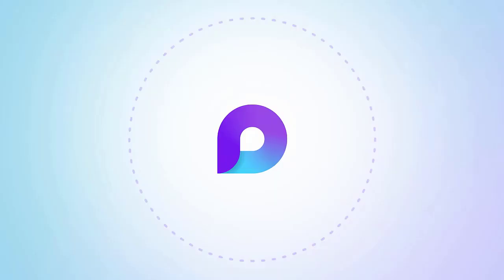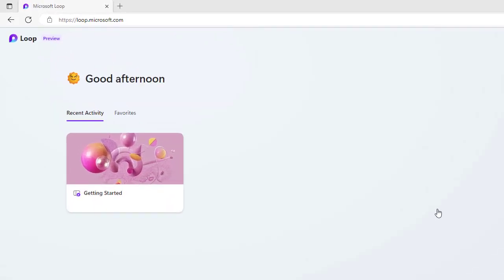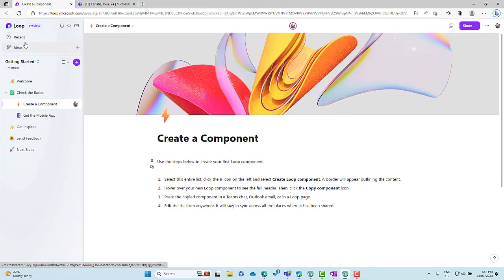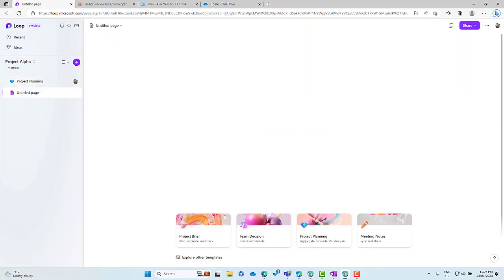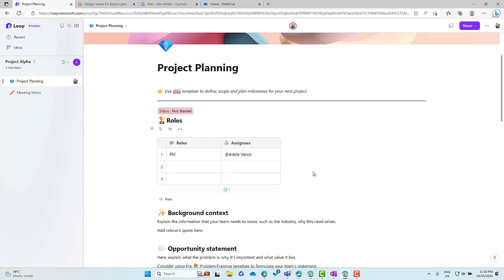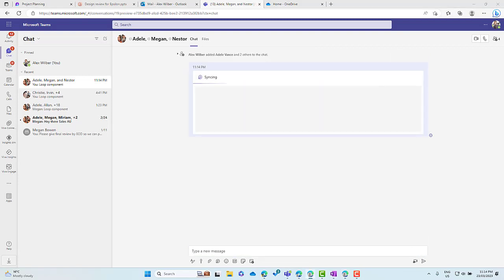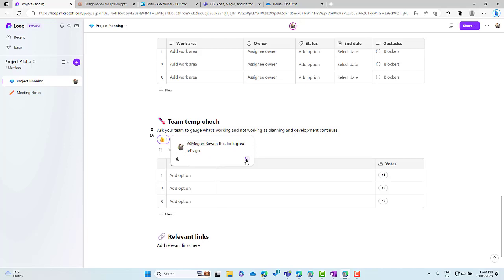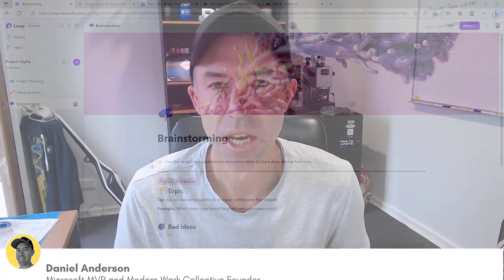The ultimate video guide to the Microsoft Loop Application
G'day there! Have you heard about the new Microsoft Loop app? It's designed to help teams co-create and collaborate on documents, presentations, and more. In this video you will be introduced to the application as we take a look at how you can access it and also then we take a walk through the user interface.

Here are some key features of Microsoft Loop:

First, Microsoft Loop is all about co-creation. It's built to make it easy for teams to work together on projects, with real-time collaboration and commenting features that let you give feedback and contribute to projects.

Another thing to keep in mind is that Microsoft Loop is deeply integrated with Microsoft 365. That means you can access your files and collaborate across different apps seamlessly. Plus, if you're already using Microsoft Teams, you can launch a Loop conversation from within a Teams channel.

Microsoft Loop also uses AI to help you work more efficiently. For example, it can suggest people to add to a project based on your previous collaborations or offer insights into which content is the most popular or frequently used.

One of the things that sets Microsoft Loop apart is that it's mobile-first. The user interface is optimized for touch screens and mobile devices, so you can collaborate on the go and access your projects from anywhere.

Finally, Microsoft Loop takes privacy and security seriously. It offers features like end-to-end encryption and control over who can access documents and conversations. Plus, it complies with industry standards and regulations, such as GDPR and HIPAA.

Overall, Microsoft Loop is a great option if you're looking for an app that makes co-creation and collaboration easier and more efficient. With its real-time collaboration, intelligent content, and mobile optimization, it offers a seamless experience for users who already use Microsoft 365 and Teams. And with its focus on privacy and security, you can collaborate on sensitive projects with peace of mind.